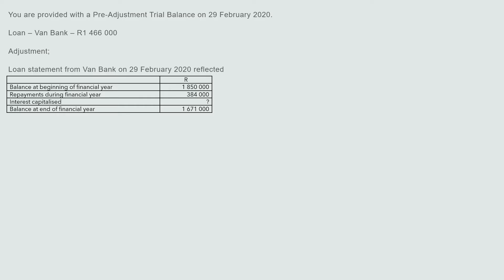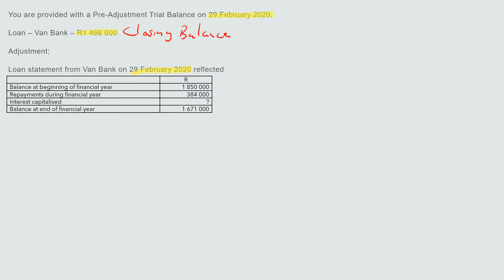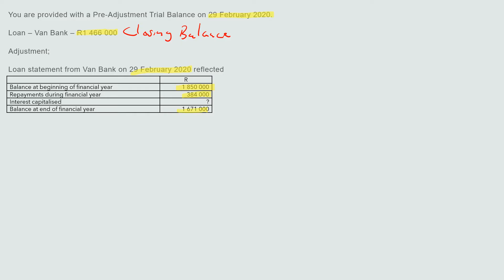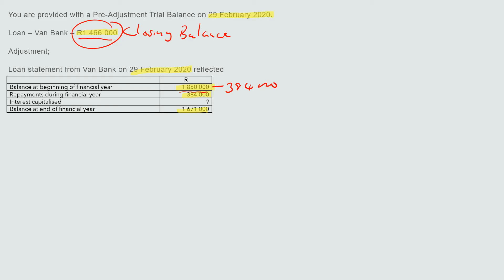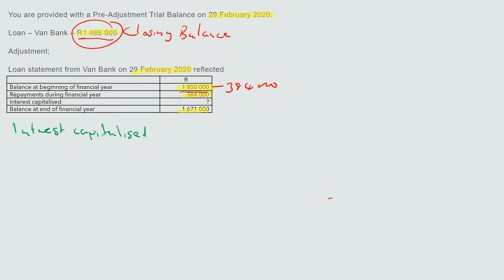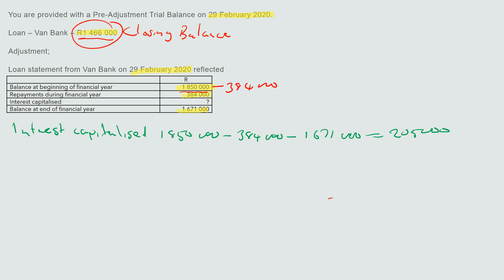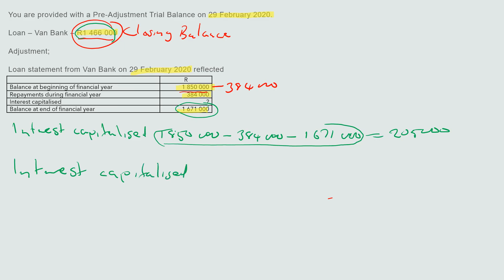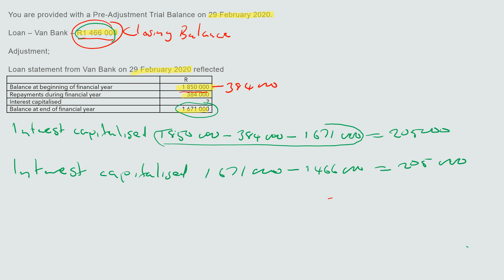Interest on loan 1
Calculating interest when it was capitalised